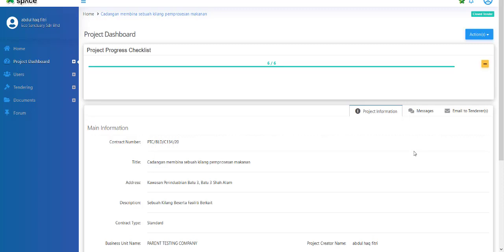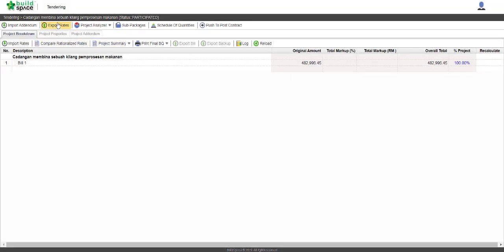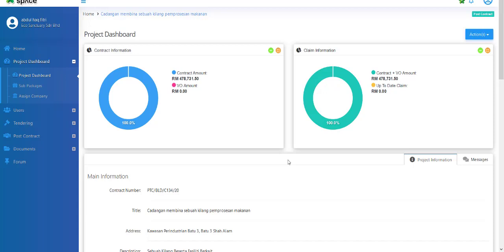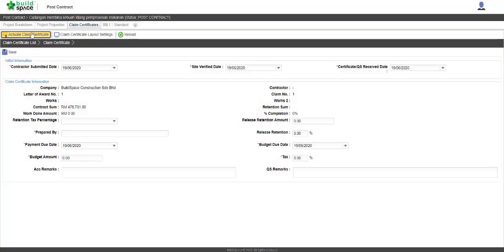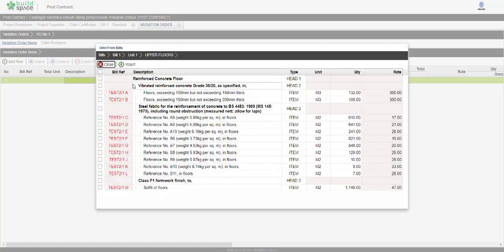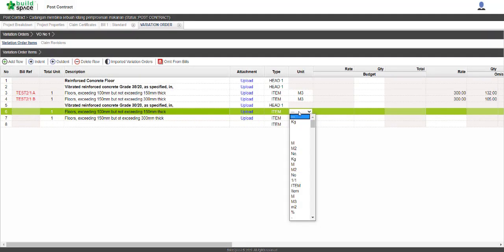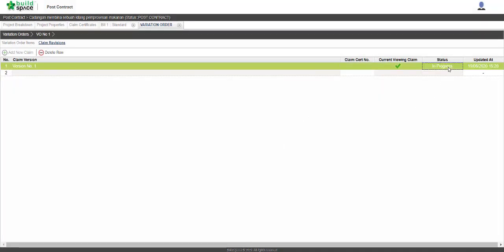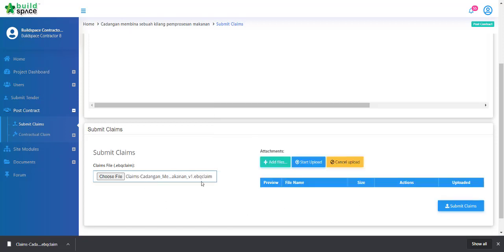T-13 [eClaim Submission]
Awarded contractors using BuildSpace Pro